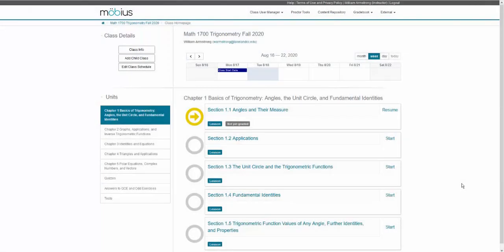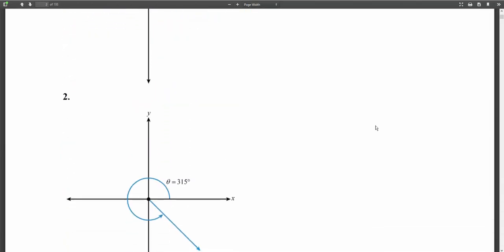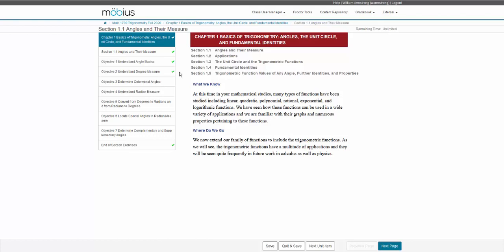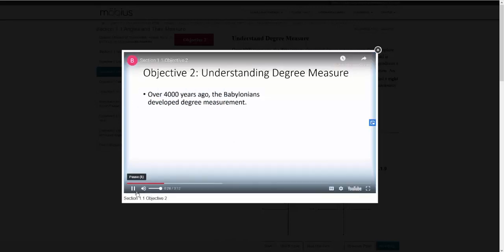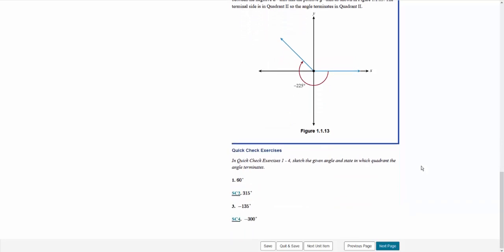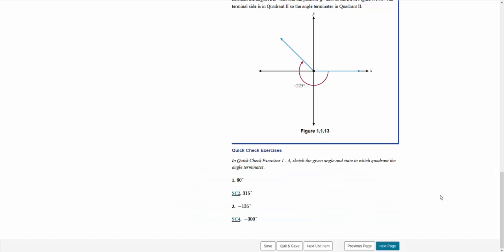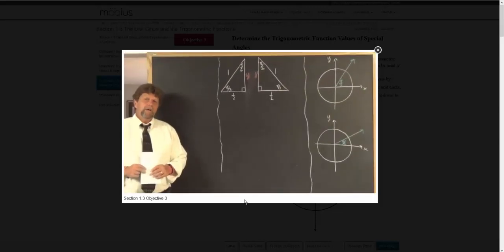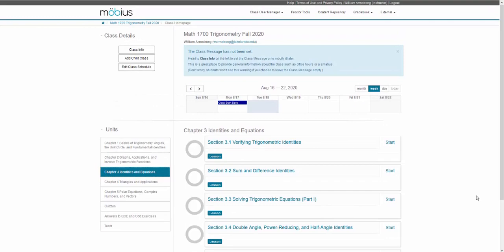Math 1700 Mobius Fall 2020